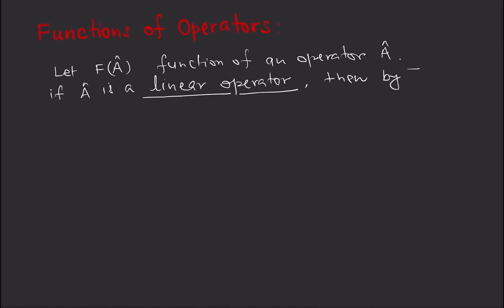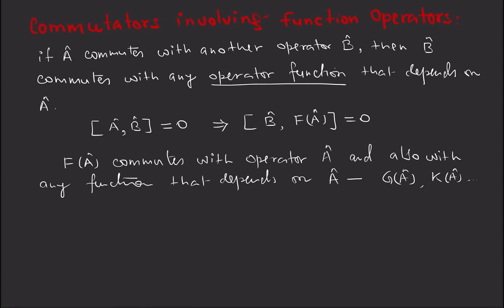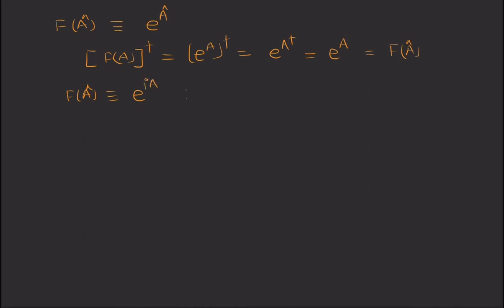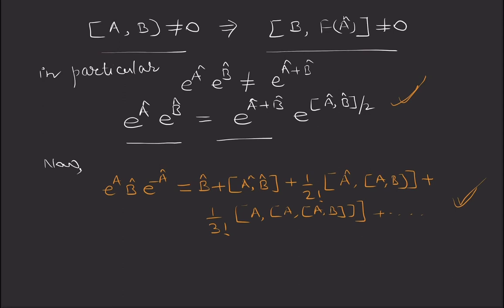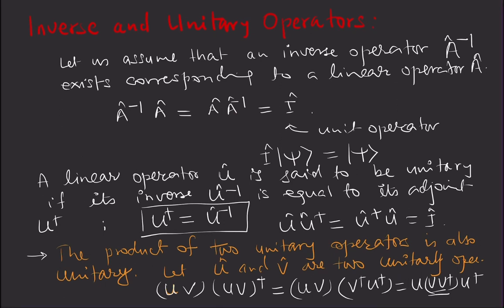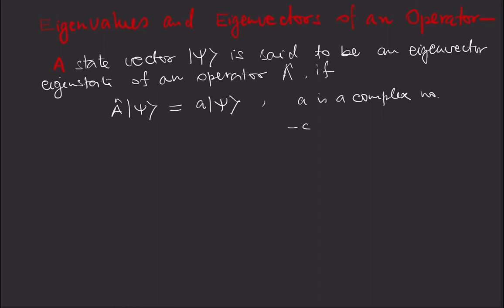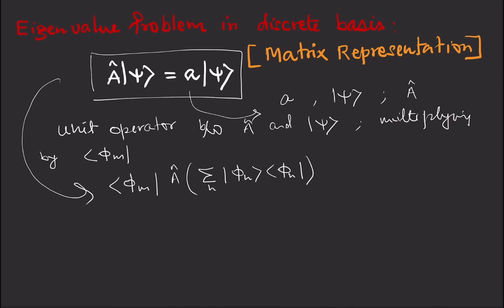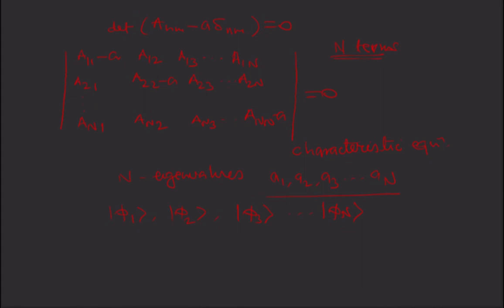Functions of Operators |Eigenvalue Problems with 5 steps concepts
Functions of Operators |Eigenvalue Problems with 5 steps concepts quantummechanics @HirakCosmos

This Physics video lecture teaches :
💡Functions of Operators
💡Definitions of Inverse Operators, Unitary Operators and their relations
💡Eigen value Equation/Problem
💡Matrix Representation of the Eigenvalue Problems
💡Method of finding the eigenvalue and eigenvectors of the corresponding eigenstates.
The need of mathematical tools of quantum Mechanics.

These Concept is very important in Engineering & Basic Science Students. This video is very useful for B.Sc./B.Tech & M.Sc./M.Tech. students also preparing for CSIR NET, UPSC, PGT, GATE, and IIT-JAM Aspirants etc.